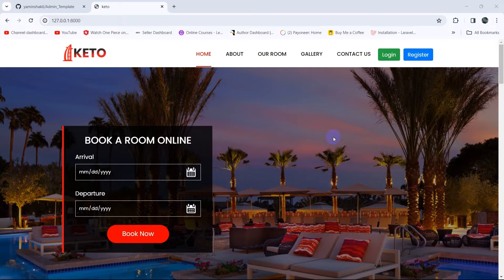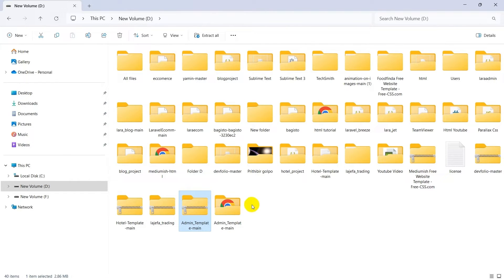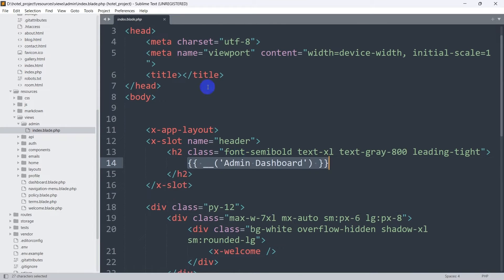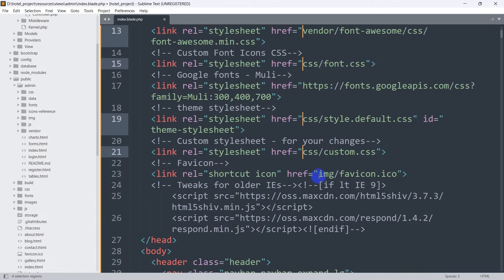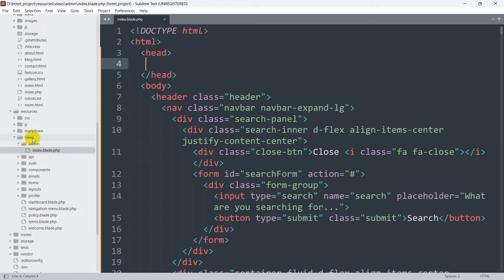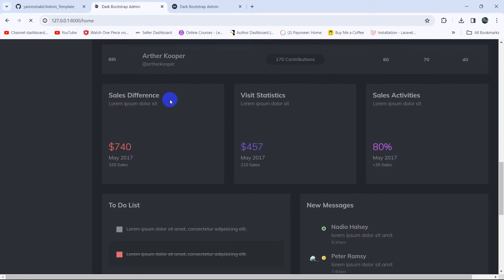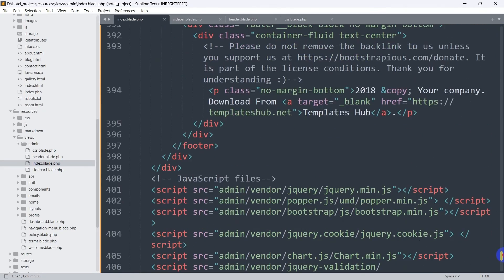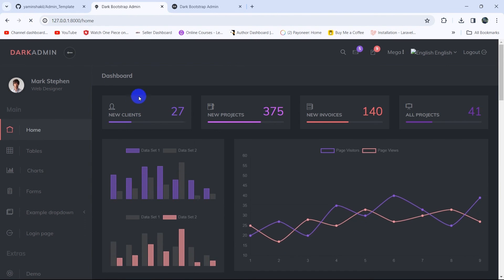Integrating Admin Template In Laravel Project | Laravel Hotel Management System Project Tutorial